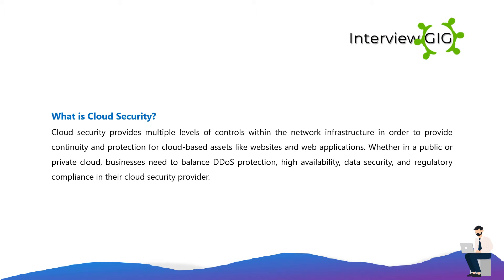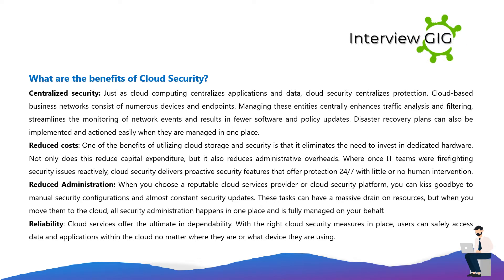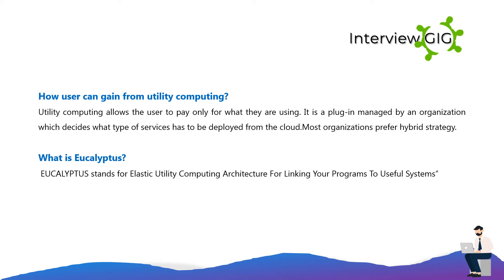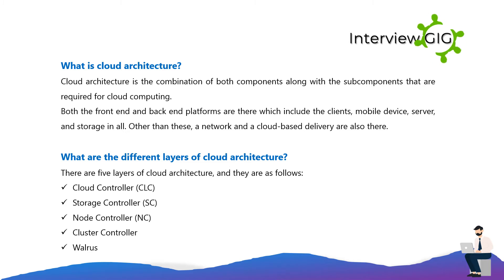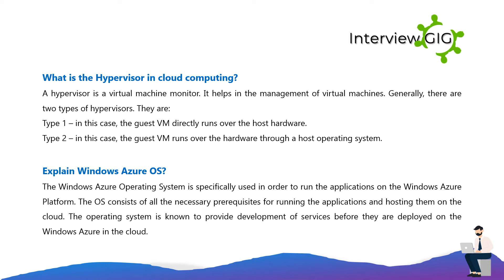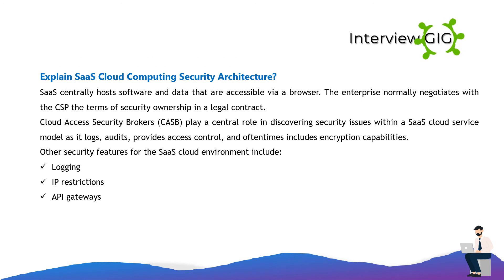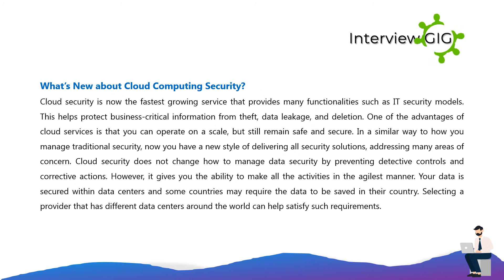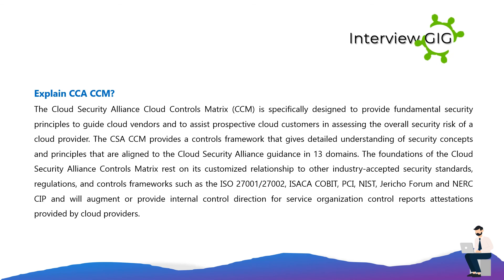Cloud Security Interview Questions and Answers | Cloud Computing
Top most asked Cloud Security Interview Questions and Answers for freshers & Experienced.